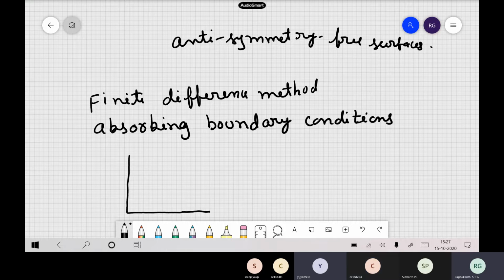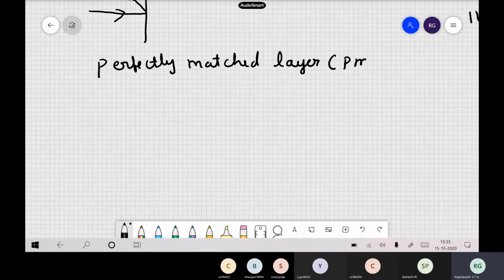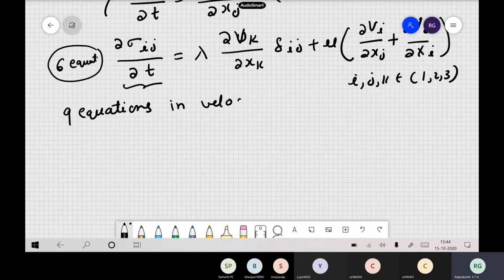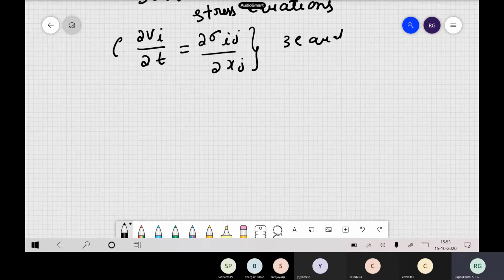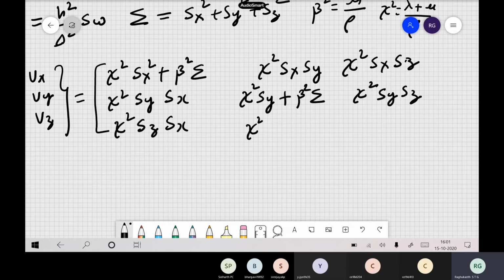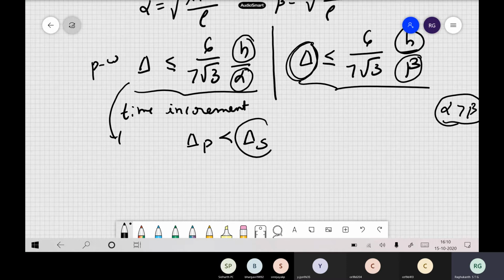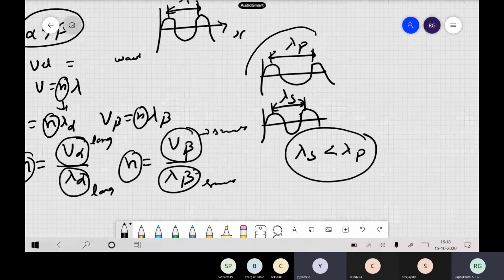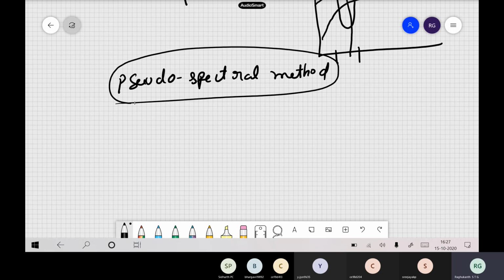Computational Seismology : Absorbing boundary conditions (Lecture 11)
adv str dynamics. finite difference method